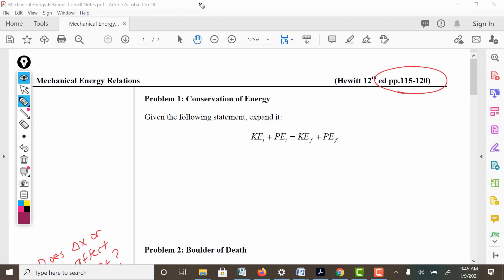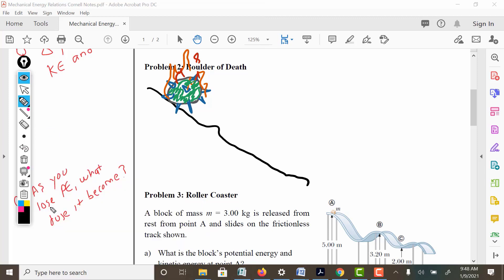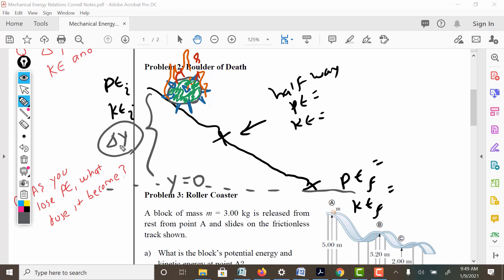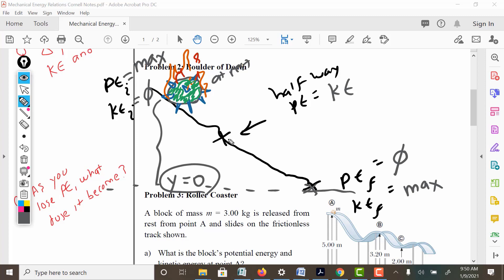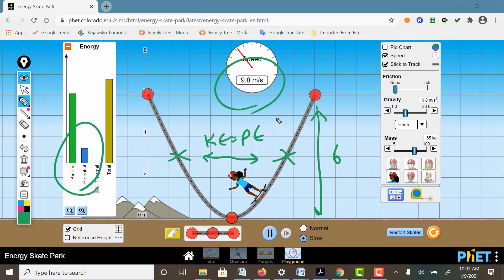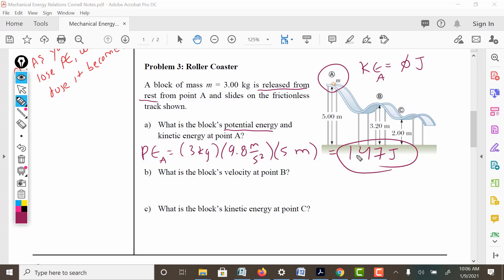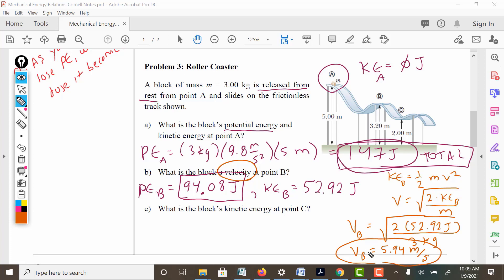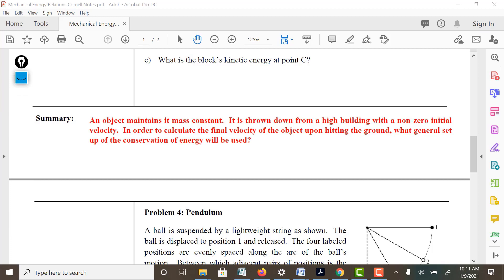Mechanical Energy Relations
Covers problems 1 through 4 in notes.  Establishes Conservation of Energy.